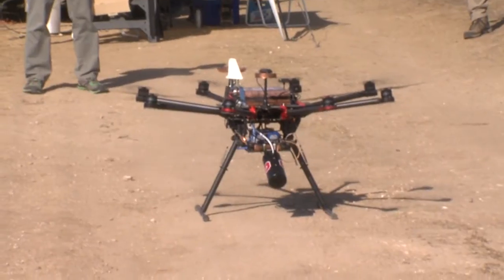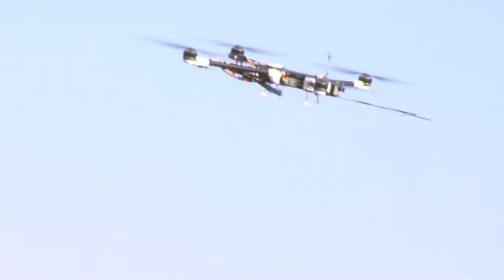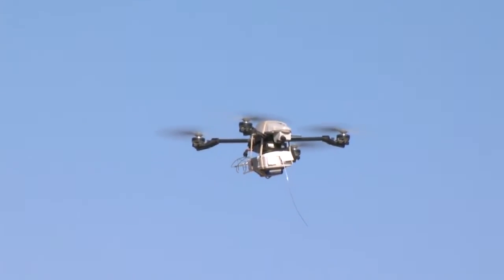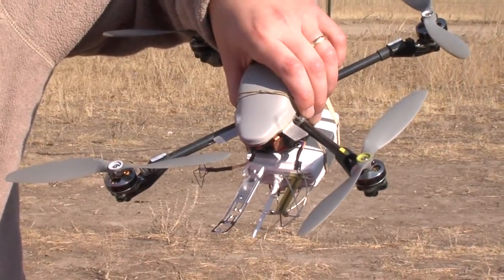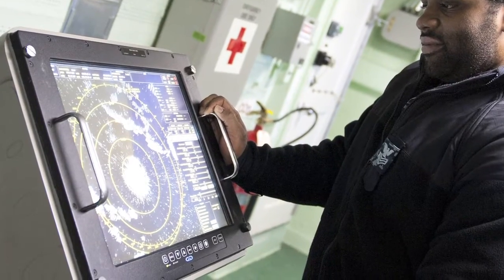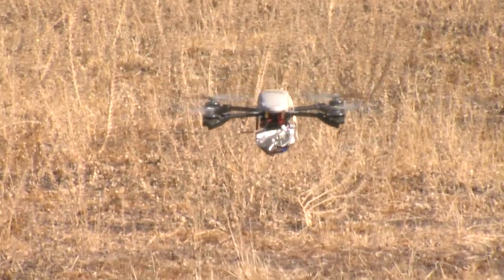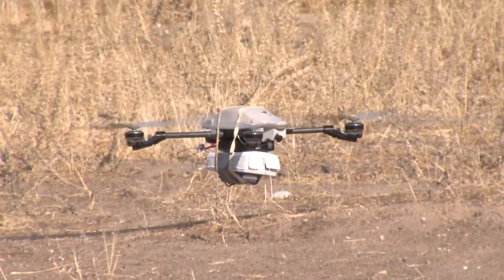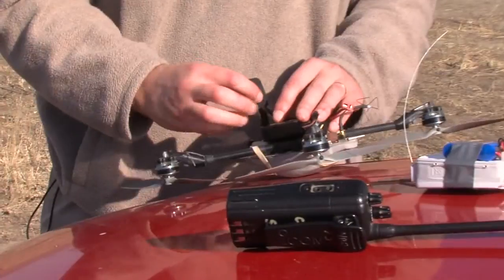UAV-radiosonde, the next weather balloon?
Meteorology professor Peter Guest performs atmospheric tests using a radiosonde-equipped UAV.